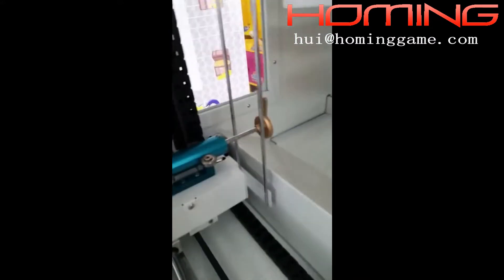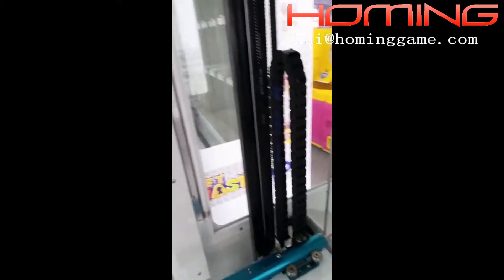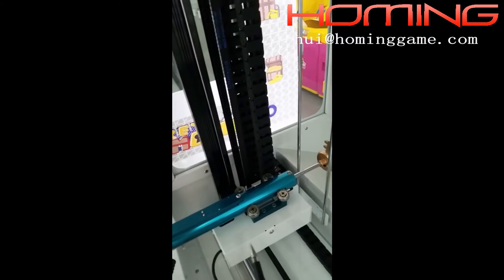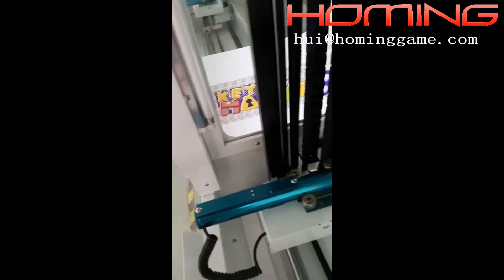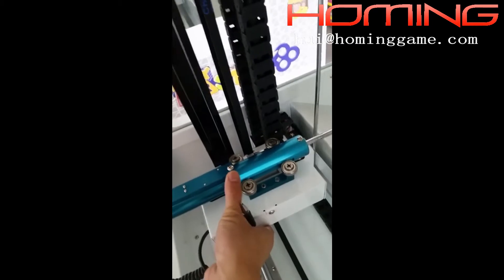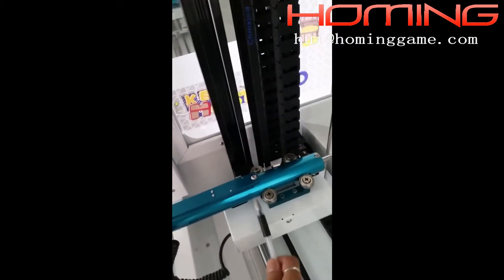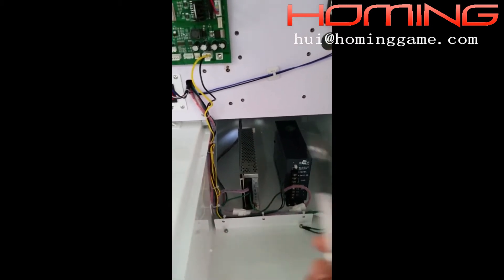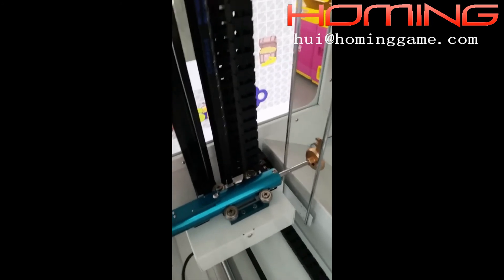Cách giải quyết là chìa khóa máy trò chơi chính sai lầm 1 và 7.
Trò chơi máy tính chuyên nghiệp của nhà sản xuất.
Máy chơi trò chơi máy -100% Nhật mới ráp xong, Mỹ, Nga, Đức, Tây Ban Nha.

Chìa khóa máy may mắn đặc trưng của trò chơi là gì?
1).Hấp dẫn bề ngoài và vui vẻ, giải thưởng âm nhạc của trò chơi điện tử
2).Ce chấp nhận giải thưởng trò chơi dành cho máy
3).Trò chơi có thưởng máy giá cạnh tranh
4).Giải thưởng trò chơi máy OEM và ODM

May mắn là chìa khóa máy trò chơi gì?
1, xác suất cao nhất cho giải thưởng: 9999 lần thắng 1 lần.
2, có thể đặt hàng hay giải thưởng cá nhân như chiến thắng của xác suất.
3, có thể thông qua các chương trình tự động thiết lập tọa độ.
4 hàng, mỗi hàng treo 3 giải thưởng, tổng cộng 9 một giải thưởng.
5, nhưng với Bill Aqtau, đồng xu chọn. Với hệ thống báo động!
6, có thể thêm thẻ SIM, sử dụng điện thoại di động rất dễ điều khiển máy móc.
7, thiết bị, nhưng tăng lên.Thẻ tín dụng (MasterCard, thẻ VISIA), điện thoại di động trả.

Chìa khóa máy may mắn trò chơi thế nào?
Đầu tiên, khi bạn cắm đồng xu / tiền, bạn có thể điều khiển cần điều khiển, di chuyển xung quanh cây gậy Agency;
Hai nút bấm điều khiển, gậy trên dưới di chuyển;
Vị trí. Khi cần thiết. Đến khi buông gậy, làm cho cây gậy tiến về phía trước;
4. Nếu anh thắng, anh có thể thấy anh muốn lấy phần thưởng, và từ giải thưởng các giải thưởng, và trò chơi kết thúc.

Tại sao rất nhiều khách hàng lựa chọn chúng ta may mắn. Chìa khóa máy arcade của trò chơi chính.
1.Có thể nhanh chóng kiếm được rất nhiều tiền.
2.Chất lượng cao + + + dễ kiếm tiền dễ dàng hấp dẫn bậc thang;
3.Đầu tư dài hạn lợi; một lần,
4.Nhưng trong phòng giải trí, khu trò chơi điện tử đến nơi giải trí sử dụng, bị người già trẻ nhỏ, chào mừng, rủi ro, chi phí thấp.